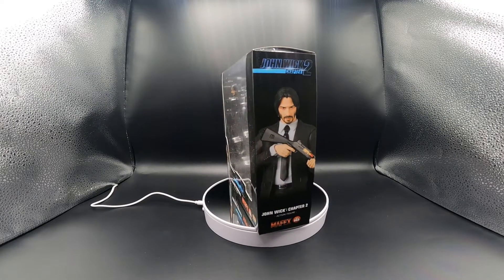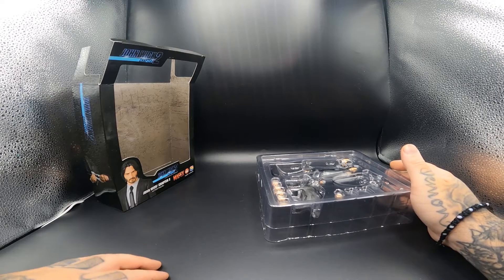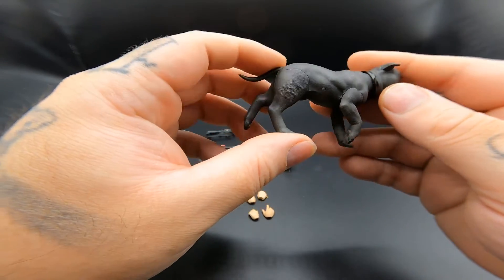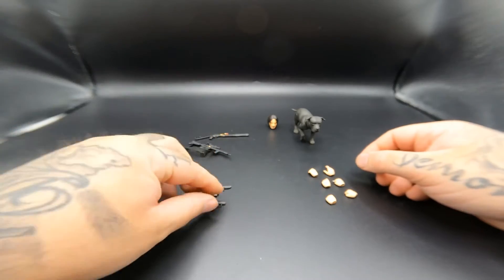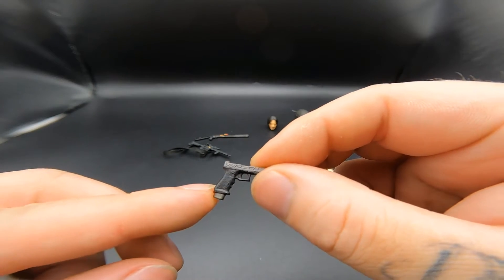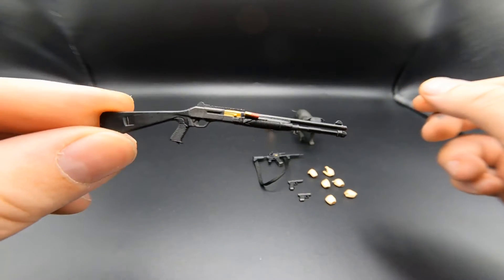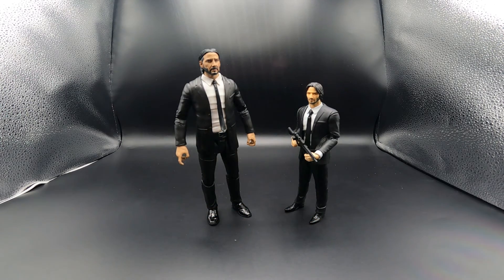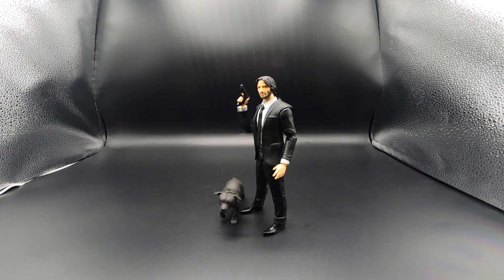John Wick chapter 2 Mafex unboxing and figure review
John Wick Chapter 2 from Mafex, released in 2019.
Unboxing, full figure review, up-close, accessories, articulation, and comparison.